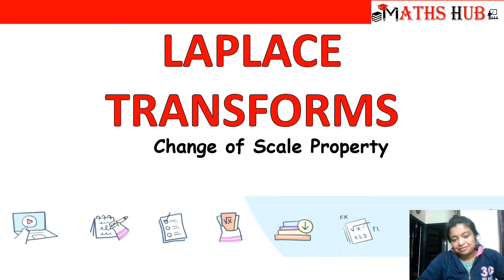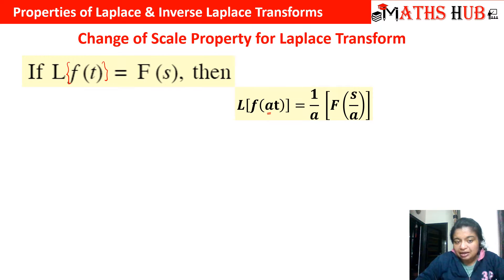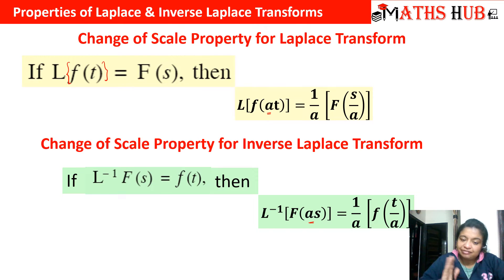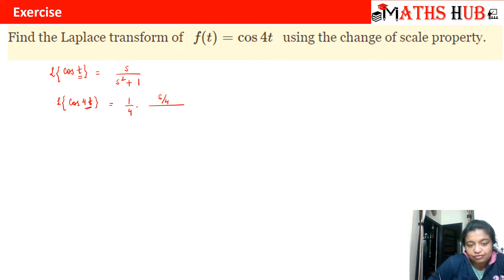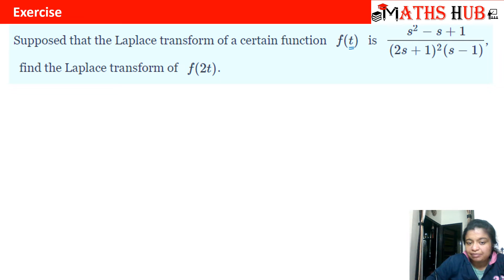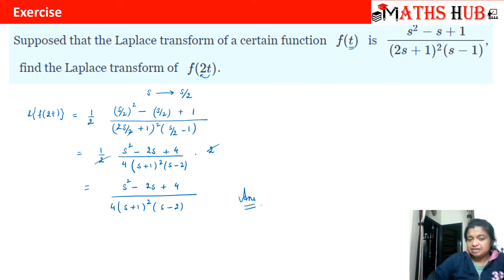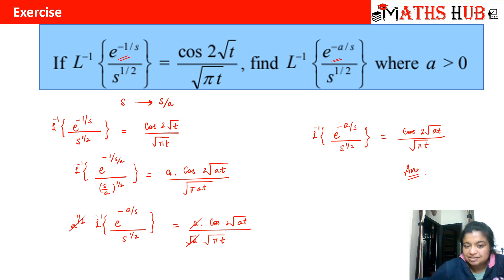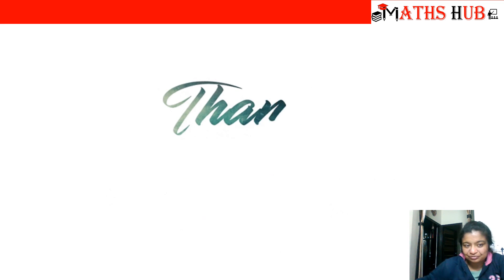Change of Scale Property of Laplace and Inverse Laplace Transforms (Laplace Transforms Part-6)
This video will tell you about Change of Scale property of Laplace and Inverse Laplace transforms. Examples have been discussed in the video.